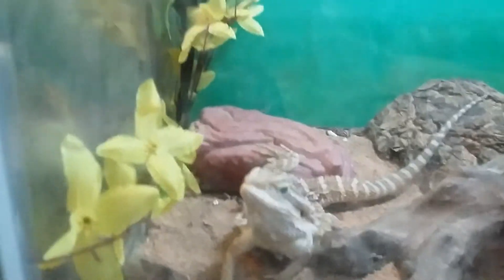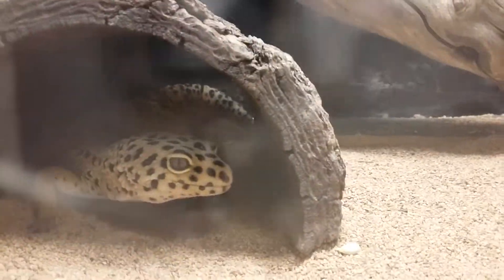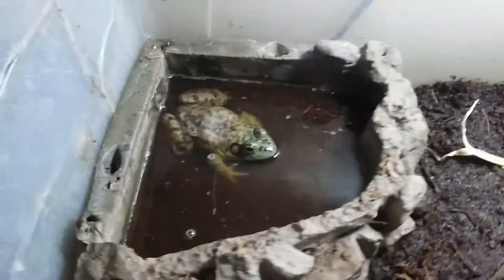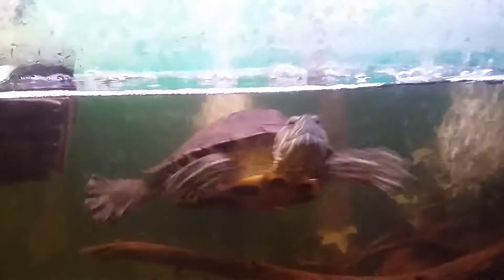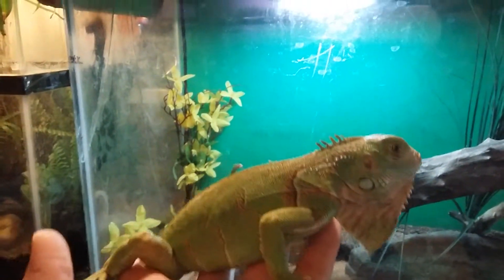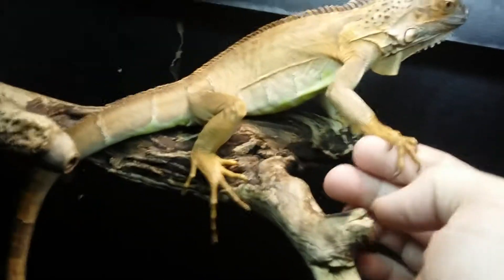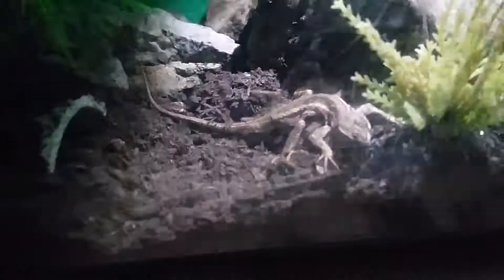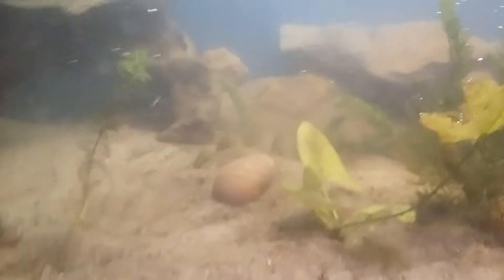March reptile room tour(1)